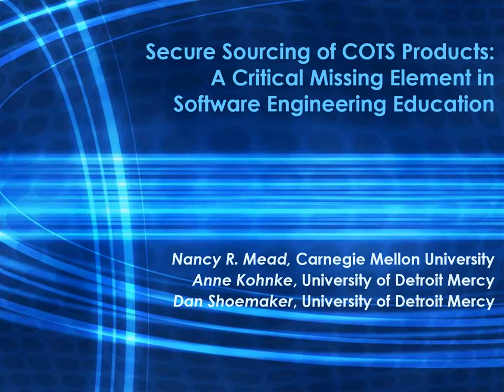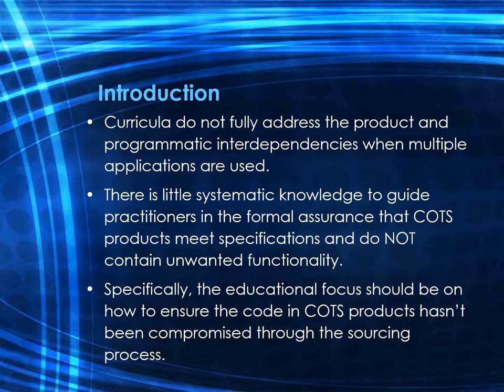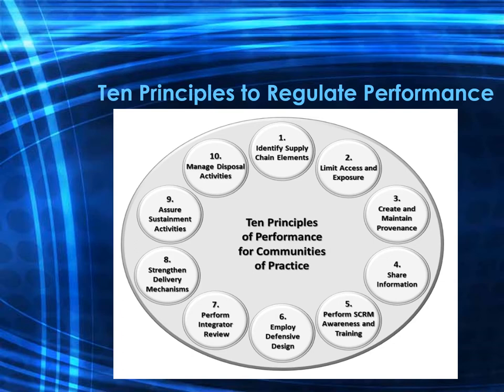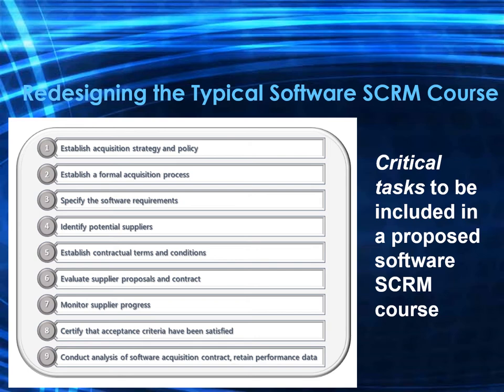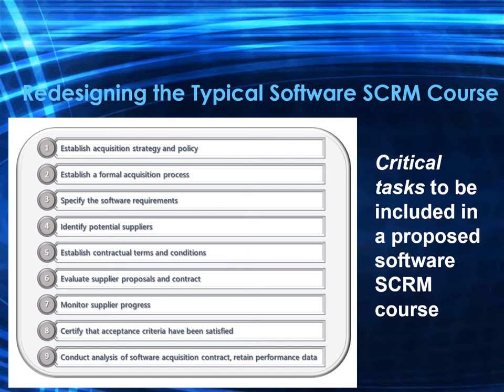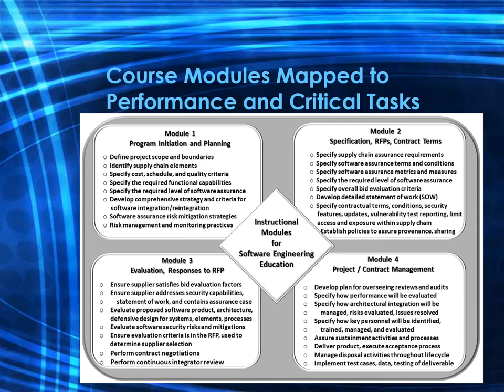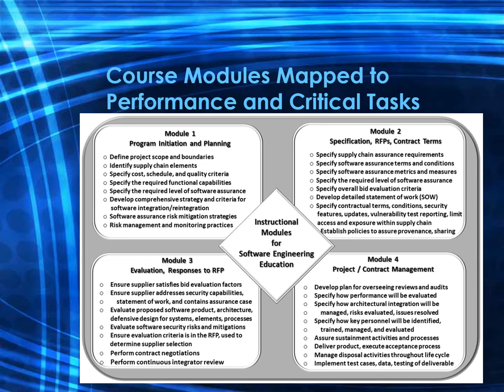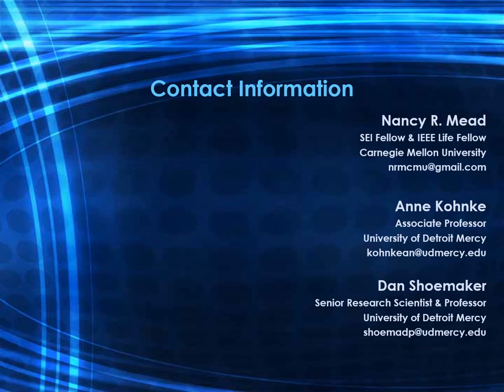Secure Sourcing of COTS Products: A Critical Missing Element in Software Engineering Education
by Nancy Mead, Anne Kohnke and Dan Shoemaker.